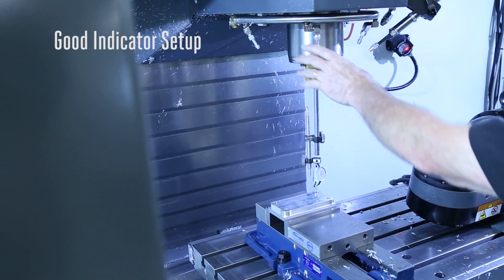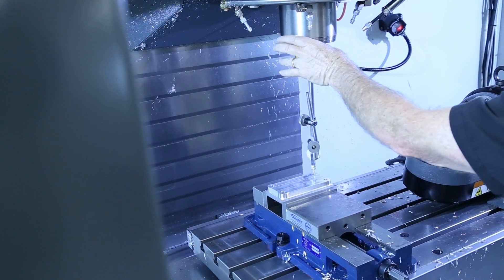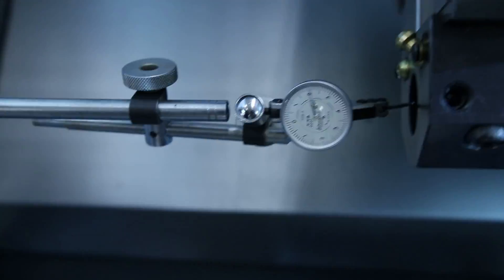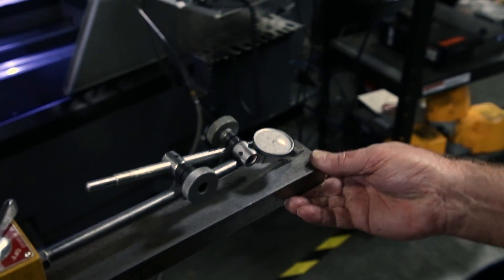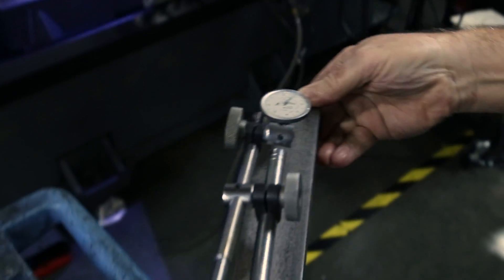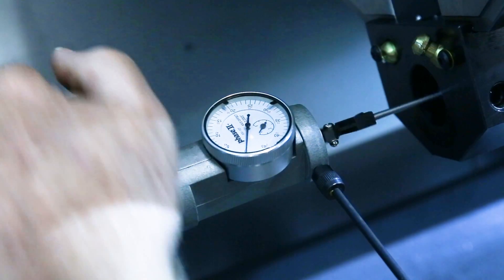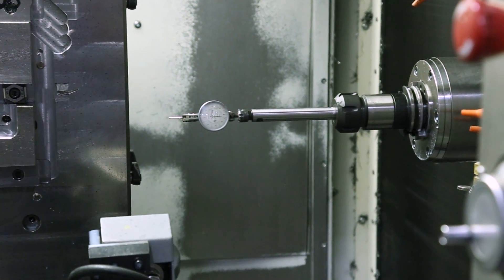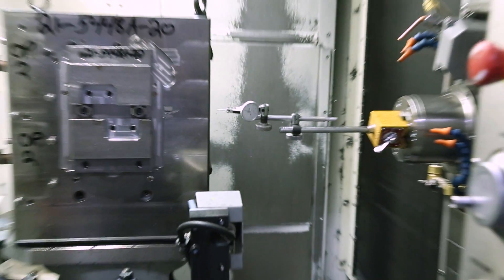Haas Apps Minute - Proper Indicator Setup, Eliminate Indicator Droop!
Applications Engineer Paul Bailey gives us a quick tutorial on what indicator droop is and how to make sure it isn't affecting your measurements on Lathes and Horizontal Mills.